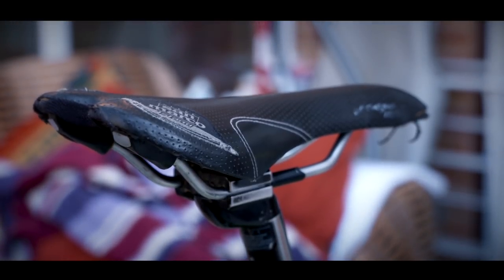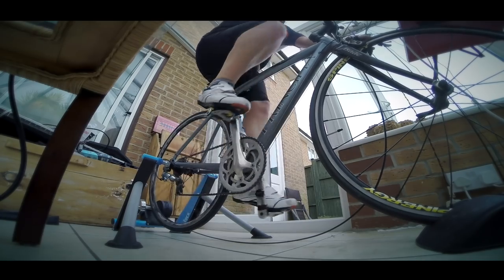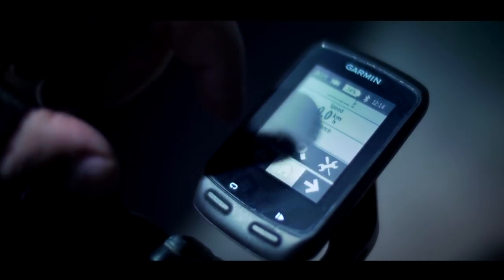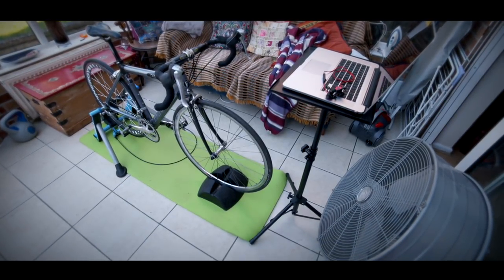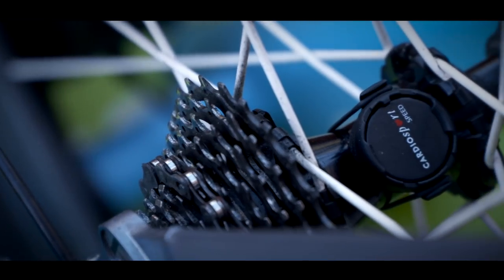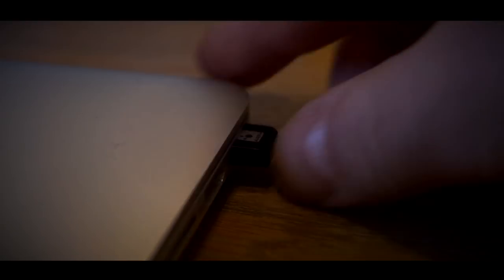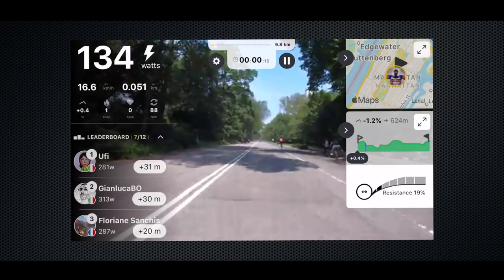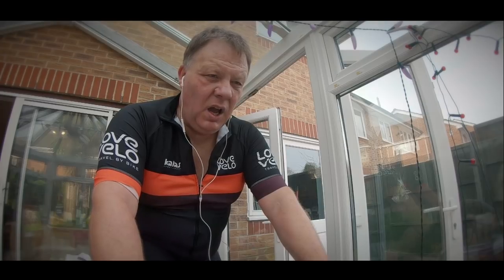How To Set Up Virtual Cycling.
With the world the way it is at the moment, many of us cyclists are turning to indoor cycling on a turbo trainer to keep our on the bike fitness. Back in the day, cycling on a turbo trainer was not something that you looked forward to; it was boring and tough.

Nowadays, there are many virtual cycling apps like Zwift and Kinomap to make riding on the turbo trainer much more interesting.

But how do you go about setting up your turbo trainer and creating your very own personal pain cave to make full use of these virtual indoor cycling apps?

Well, its actually pretty simple and whats more, you probably already have everything you need.